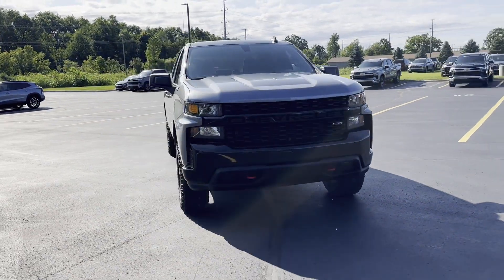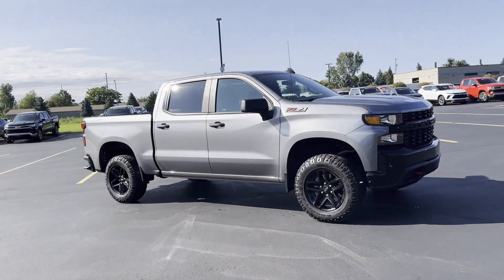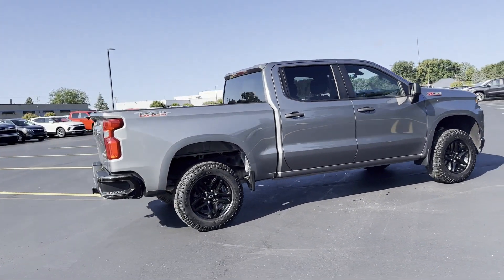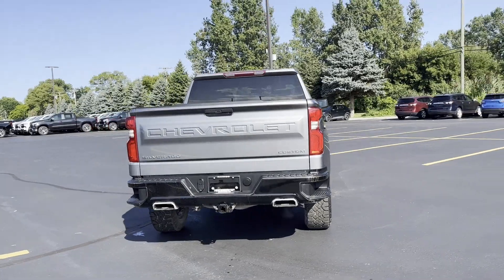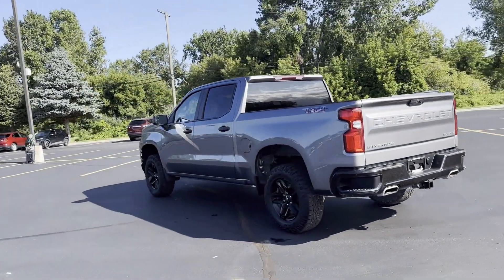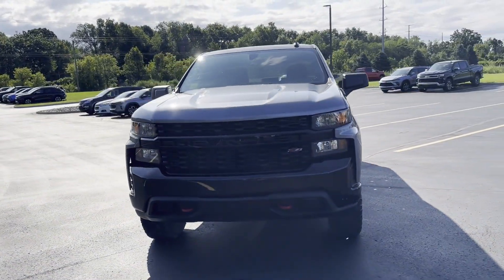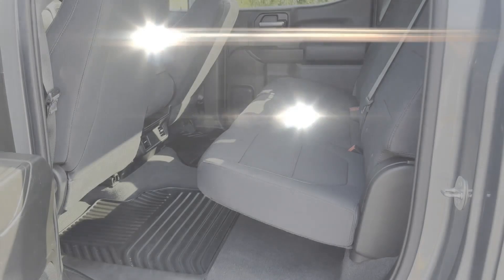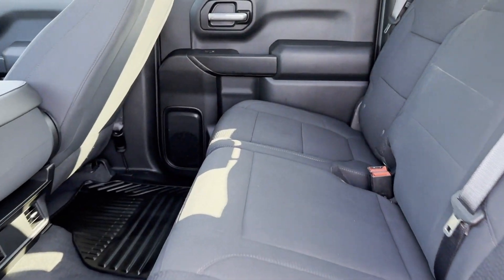Used 2021 Chevrolet Silverado 1500 Custom Trail Boss Sterling Heights, Macomb, Rochester Hills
2021 Chevrolet Silverado 1500 Custom Trail Boss 1GCPYCEF7MZ344819 Video

To schedule a test drive in this 2021 Chevrolet Silverado 1500 Custom Trail Boss, call us at or stop by our showroom located at 64200 Van Dyke Rd, Washington, MI 48095

This 2021 Chevrolet Silverado 1500 Custom Trail Boss 1GCPYCEF7MZ344819 is full of phenomenal features such as: